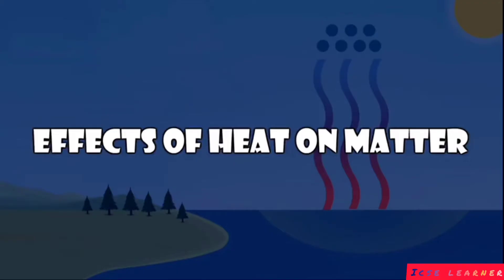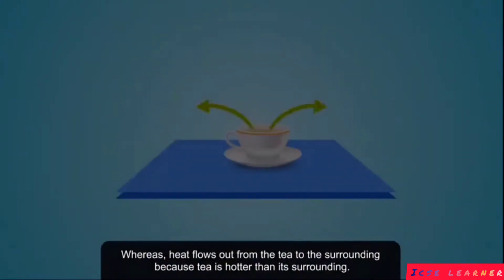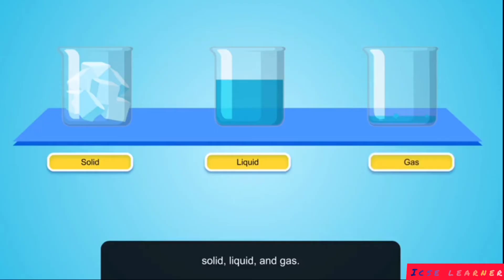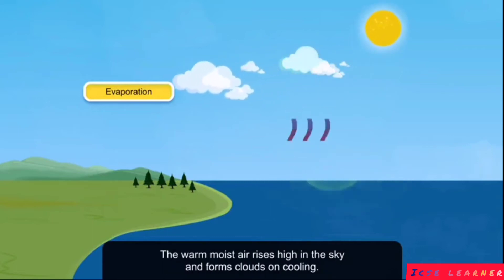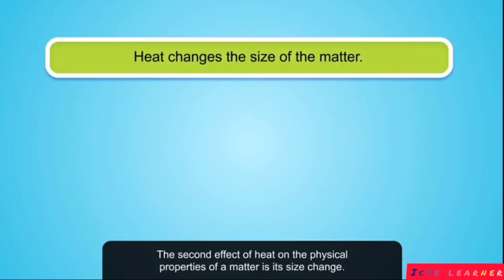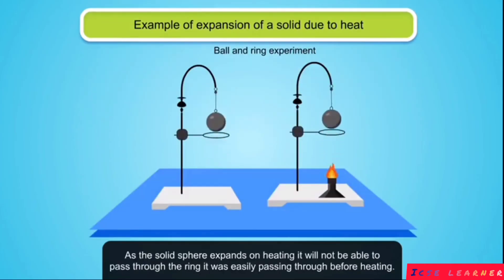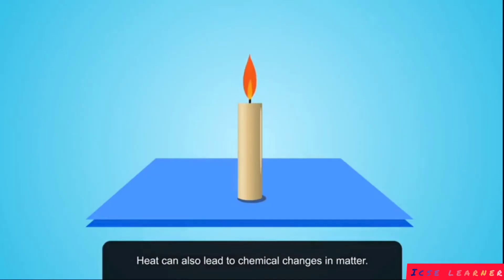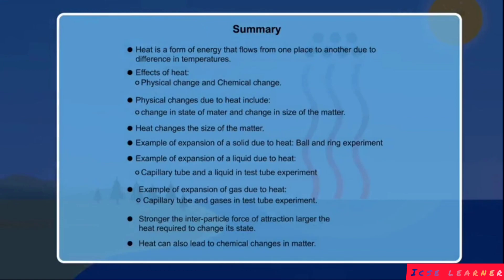Effects of heat on matter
all about matter-solid. liquid, gas and physical and chemical changes+their melting and boiling point

) if you want to get whole solutions key of the maths textbook rs.

made by
animation - anshu soni
speech- avi soni